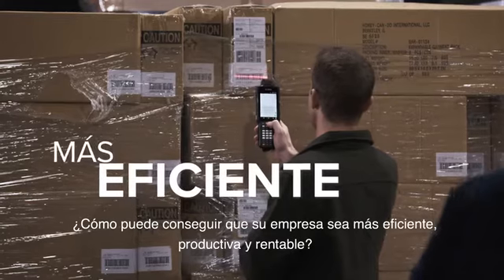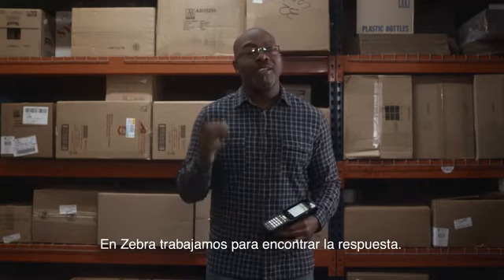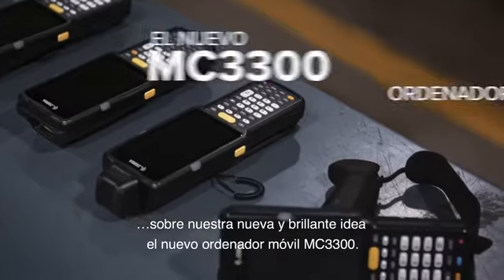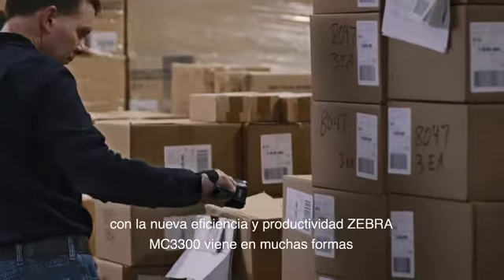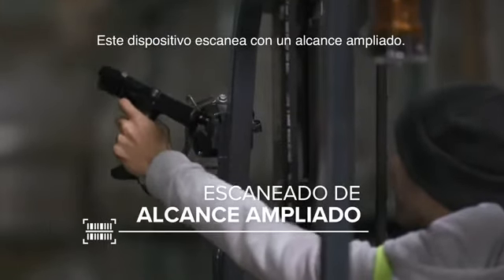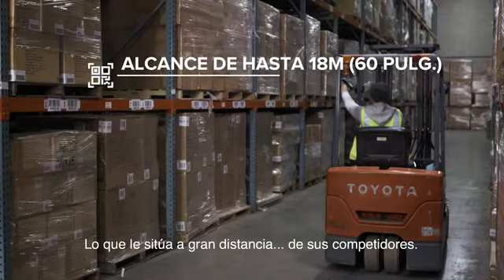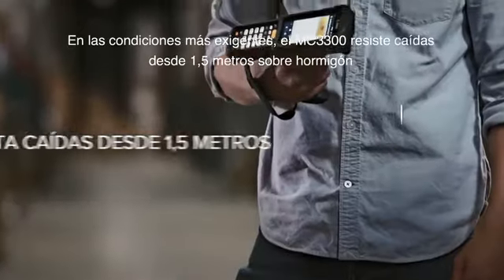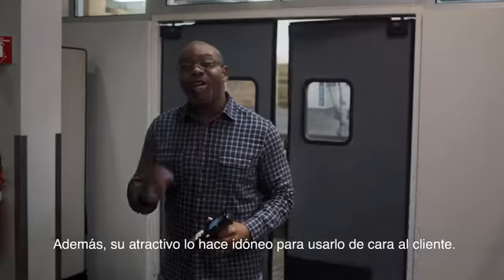Computadora Movil Zebra MC3300 - Android (Español)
La unidad Zebra MC3300 facilita la migración hacia la próxima generación de plataformas empresariales de movilidad: Android Empresarial. El mismo sistema operativo que conquistó el mundo ahora fue reforzado para empresas, ofreciendo una plataforma de movilidad comprobada y soporte de seguridad garantizado y confiable.

Esta nueva generación de unidades moviles le brinda todo lo necesario para ejecutar sus aplicaciones de emulación de terminal (TE) actuales a partir de la compra o le da la posibilidad de reformatear para crear pantallas intuitivas que usan recursos táctiles a fin de simplificar la experiencia del usuario.

Usted puede escoger entre tres mecanismos de alto desempeño: un escáner poderoso de alcance extendido que captura códigos de barras a una distancia de 7,62 cm (3’’) hasta 21,4 m (70 pies), un lector laser 1D de alcance estándar o un lector de imagen 1D/2D; con el cual sus empleados podrán capturar todo, incluyendo códigos de barras arañados, sucios, dañados, de mala calidad o bajo envolturas plásticas.

La unidad Zebra MC3300 es compatible con nuestro sistema de gerencia de almacenes WDCS (Warehouse Management System), disponible para Android y en la Nube.

Video e información provista por Zebra technology